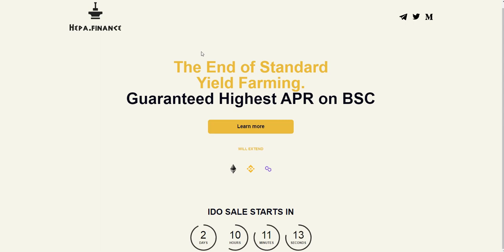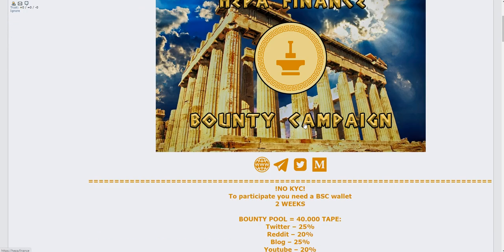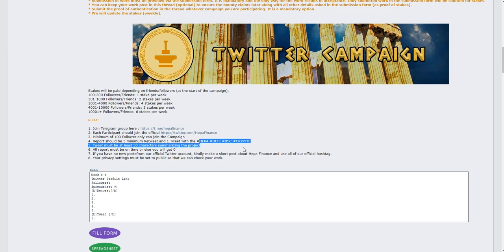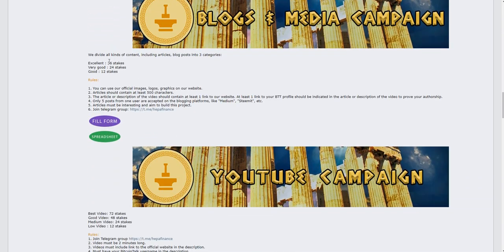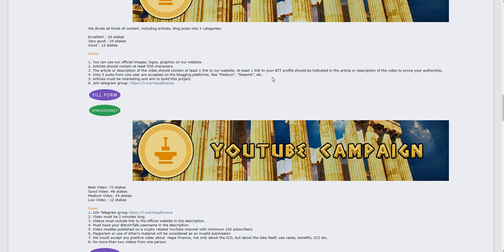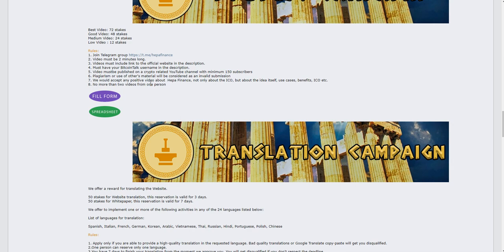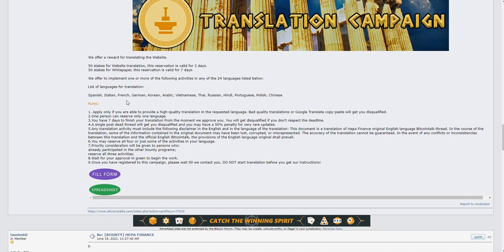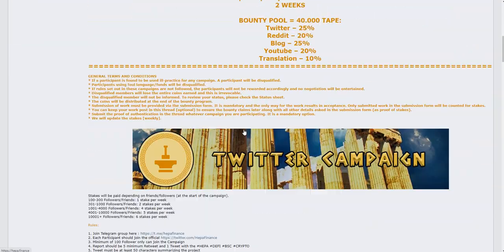Hape finance and Bounty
Resources